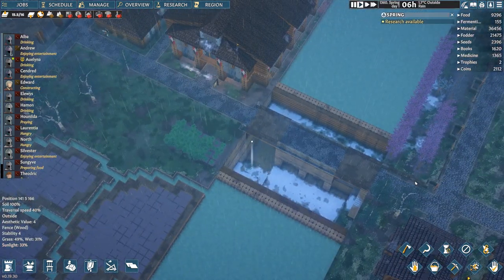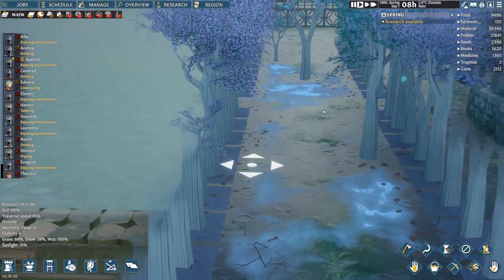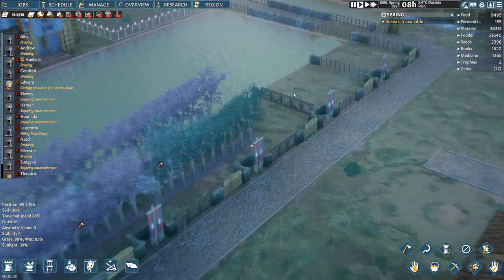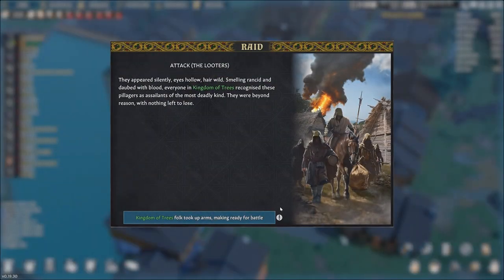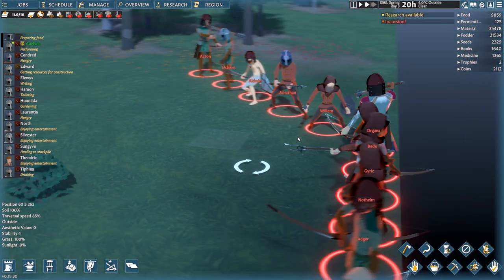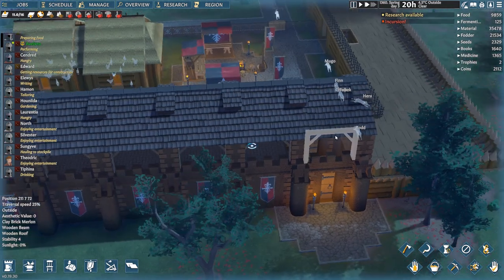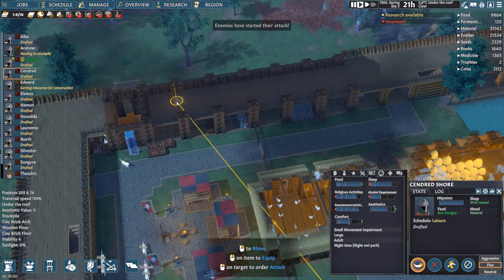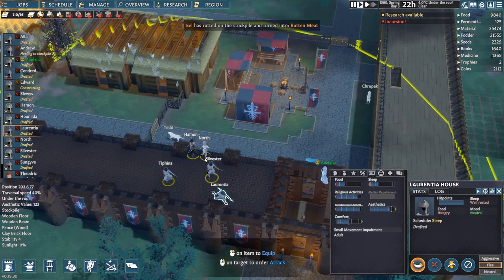Silvester's Severed Artery | Fallen Kingdom | Se2 Ep27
Today, we focused on planting our crops and adding some detailed touches to the crop fields. Our peaceful work was interrupted by a battle in the spring of 1360. Thankfully, we emerged victorious, but one of our settlers took heavy damage and needed time to heal. It was a close call, but they should recover just fine.

💬 SERIES
► Season: 2
► Episode: 27

📌 CHAPTERS
0:00 - Channel intro
0:08 - Seed vault plans
3:05 - Garden Walkways
5:52 - What I have been doing!
8:52 -  Working on the new building
11:06 - Spring 1360 battle
14:06 - Near death
15:53 - Battle outcome
18:08 - Watch next

🔊 MUSIC & SOUNDS
► Voiceover/Narration
► Game Music and Sounds
► Intro
     Artist: NEFFEX
     Genre: Alternative & Punk
     Mood: Happy
     Released: 2022
► Timelapse 1
     Title: Borderless
     Genre: Cinematic
     Mood: Inspirational
     Released: 2018
► Timelapse 2
     Title: Viking
     Genre: Cinematic
     Mood: Bright
     Released: 2018
► Timelapse 3
     Genre: Cinematic
     Mood: Dramatic
     Released: 2018
► Outro
     Artist: NEFFEX
     Genre: Hip-Hop & Rap
     Mood: Happy
     Released: 2022